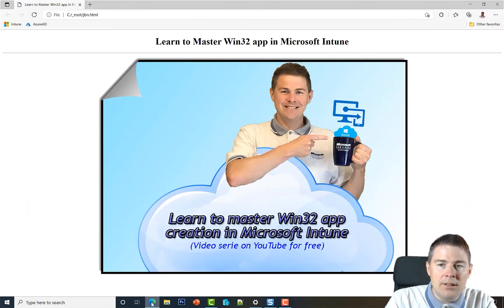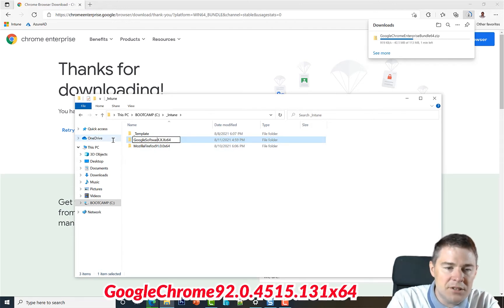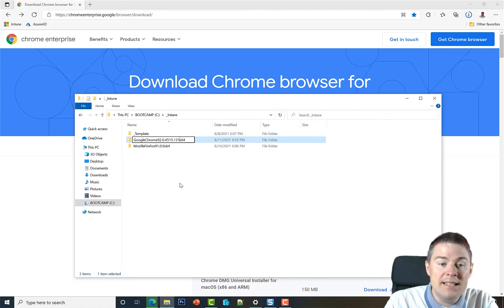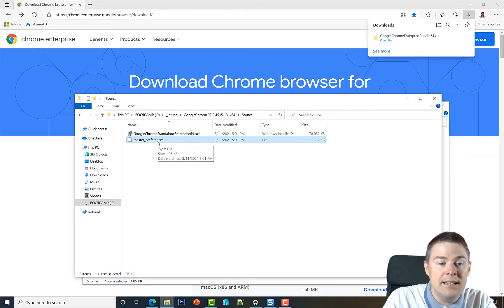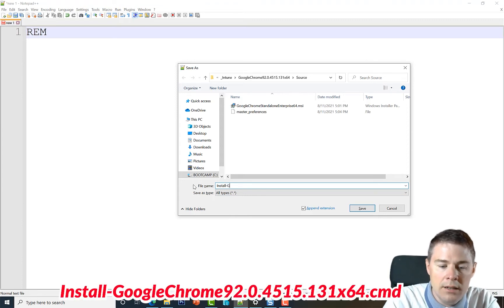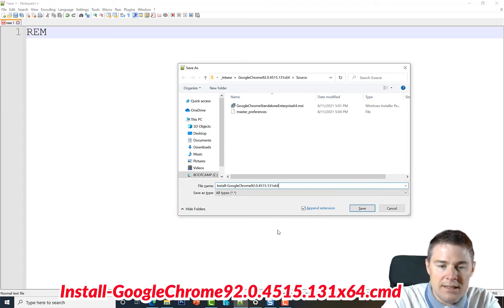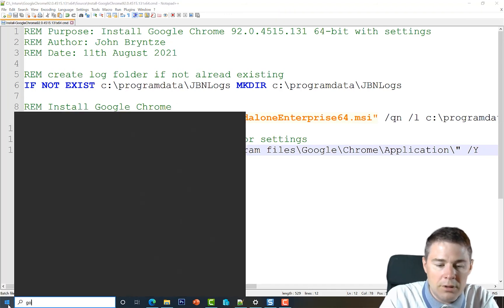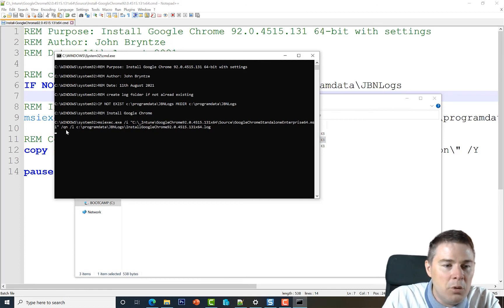7. Win32 app creation Microsoft Intune: Google Chrome MSI installer in CMD Script (7/33)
In this YouTube Intune course we create installer package files/scripts/config for Google Chrome and in a later video we will package it into a .intunewin format file, upload to Microsoft Intune and deploy it.

We recommend using PowerShell install script but if you are used to CMD/Batch install script that works as well and in this video we create a Google Chrome CMD installer script.
We are using a MSI installer.

Let's CMD script package Google Chrome MSI installer!